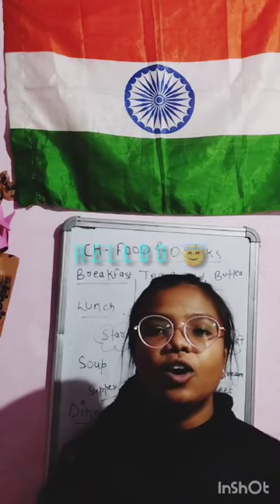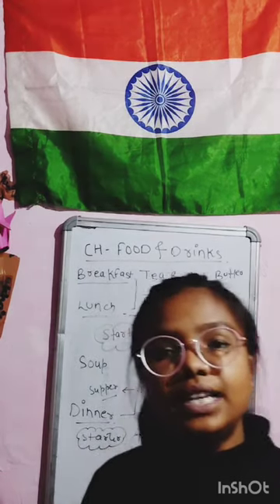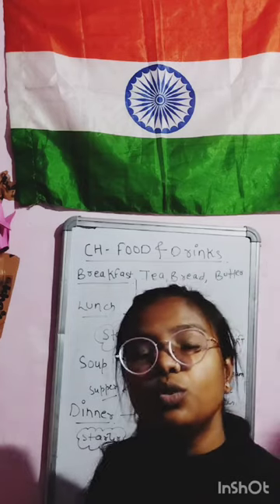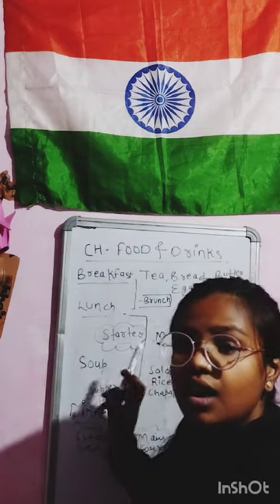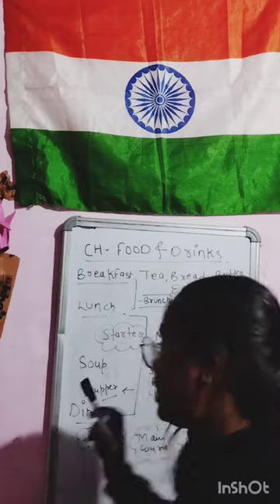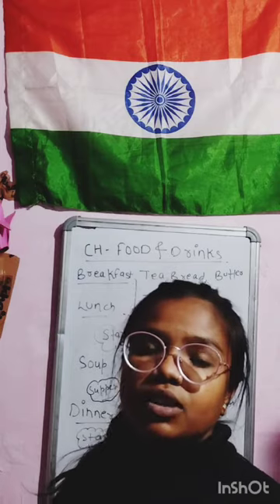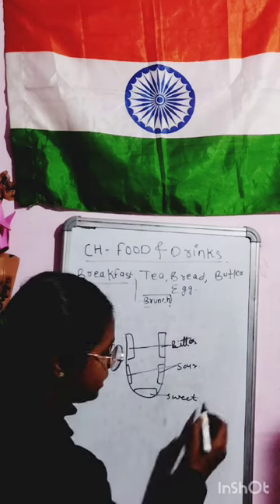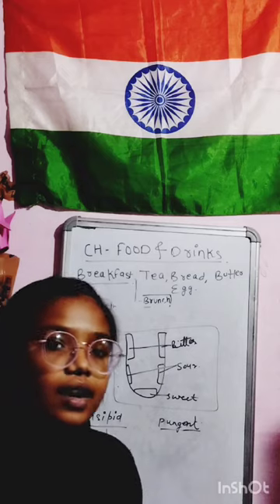@nehaknowledgecenter#foodsanddrinks#englishgrammar howtospeakenglishconfidently howtospeakenglish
My other channels
1.
2.

3.

4.
one of the highly requested videos on the @nehaknowlefgecenter channel! Of
course, I got you covered. It is not very difcult to learn a language
even from scratch. There are a few sỉmple steps that you need to
repeatedly follow over the course of a few months to get a hang of
this simple languagel Hard-work and determination is the key! I will
cover elements Iike sentence constructỉon (syntax), vocabulary and
fluency. By the end of the video, you will have a basīc grasp of the
language and a proper method to Improve your communtcation in
English. Take this video to be the ultimate guide to speaking English
with confidence.